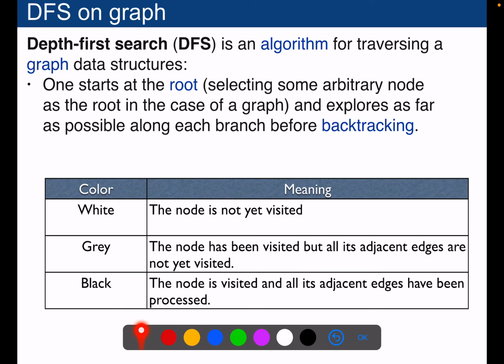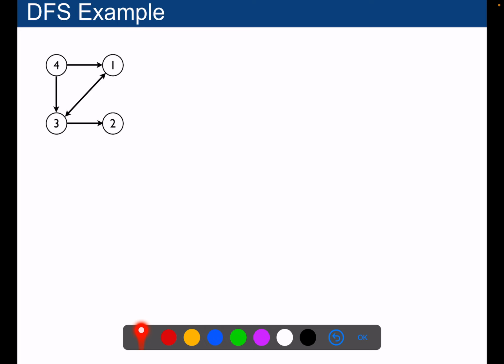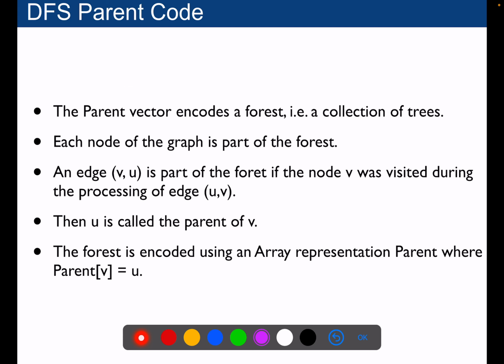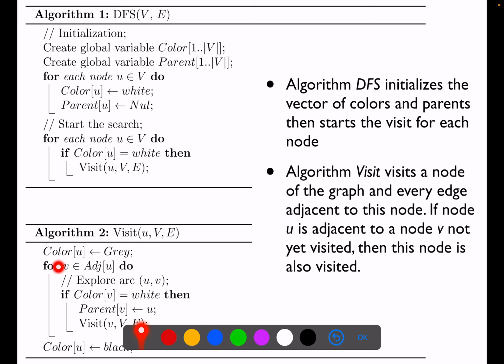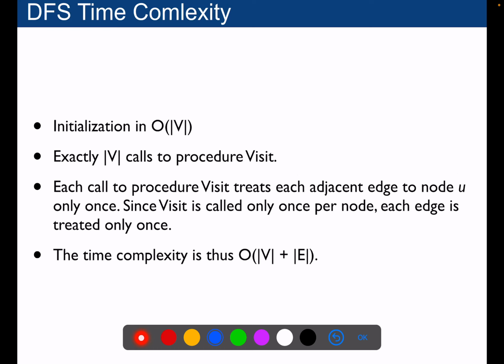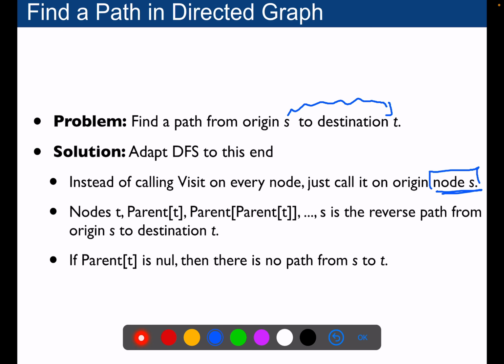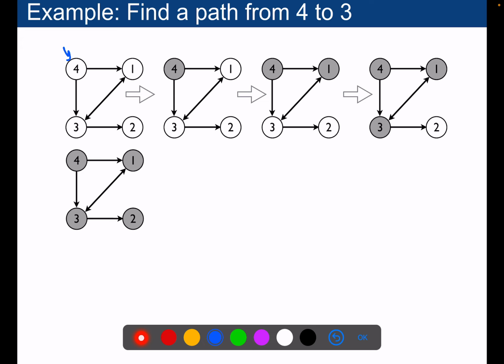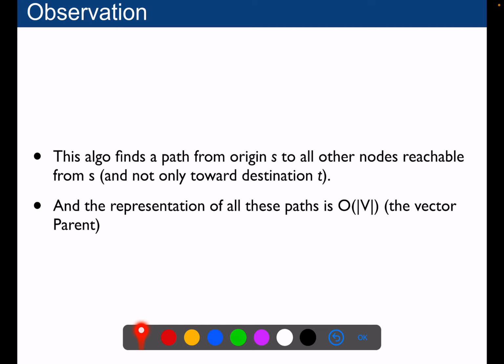lecture network flows 02 dfs reminder MP4